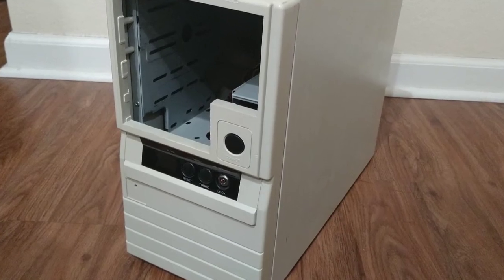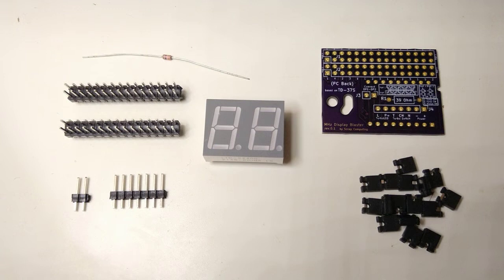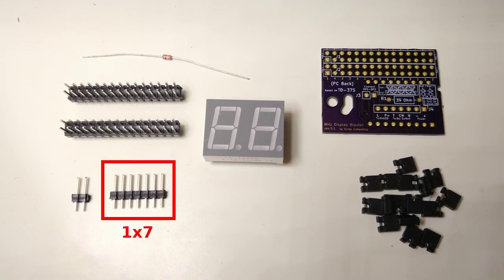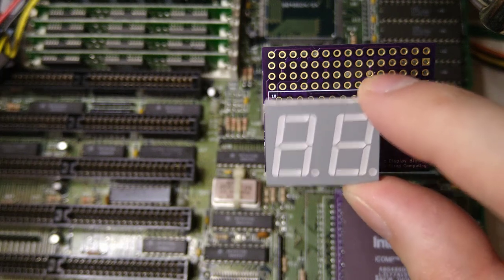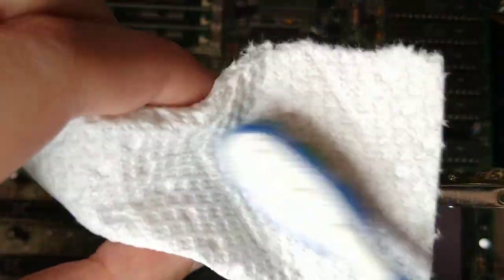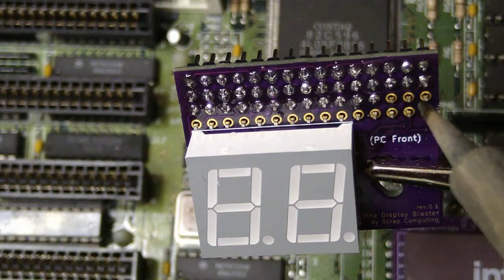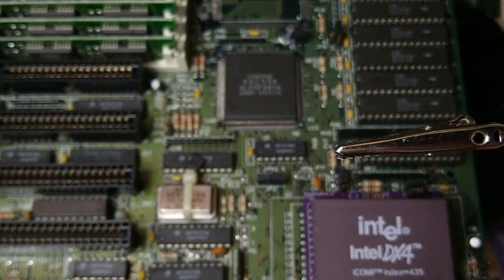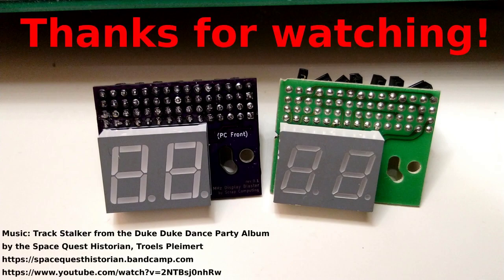MHz Display Blaster: A 7-segment frequency display clone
We are putting together a modern reproduction of a MHz frequency display module, which was common in 486 PC cases. It is based on the TD-37S. The PCB for this replica board is open source and available on github. The board uses a common cathode 0.56" 7-segment display and lots of jumpers.